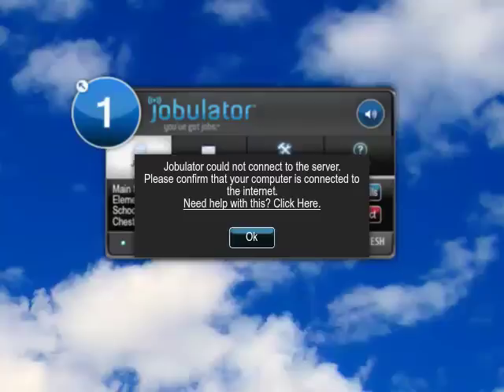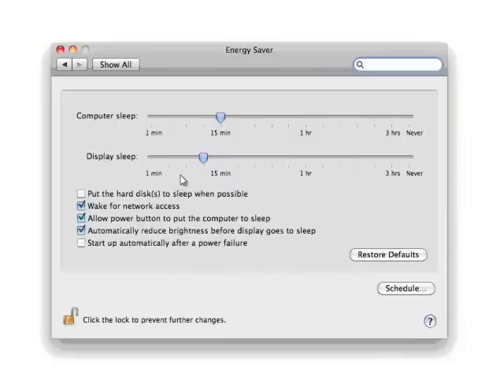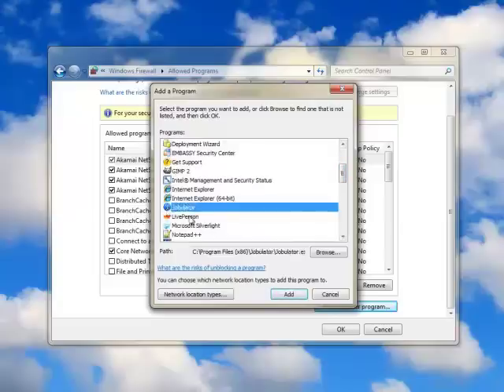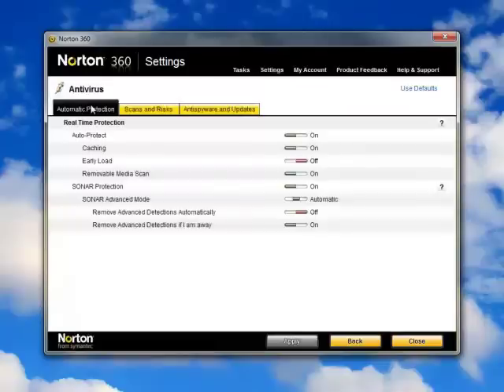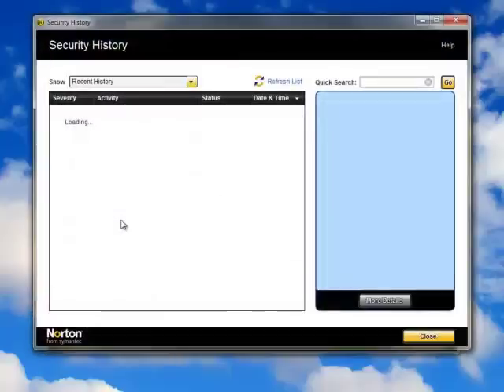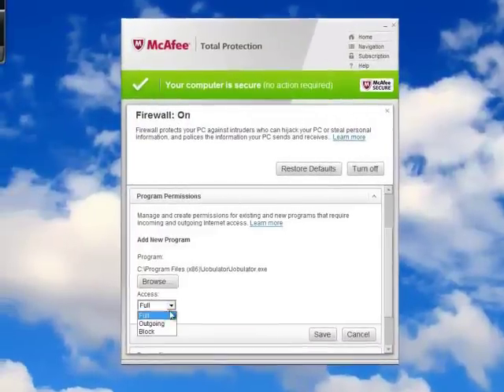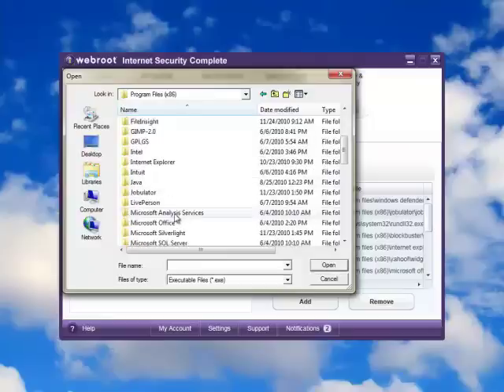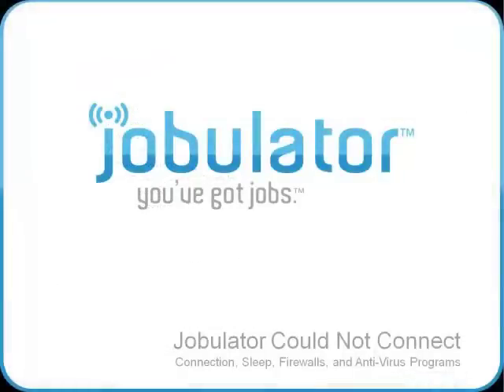Jobulator - Can't Connect Error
This video shows you how to fix connection errors on the Jobulator Desktop app.